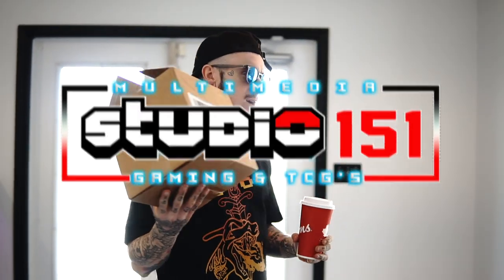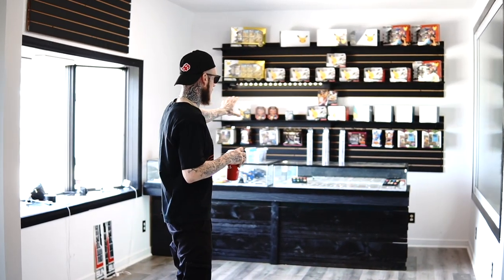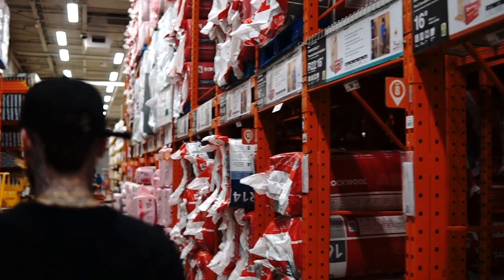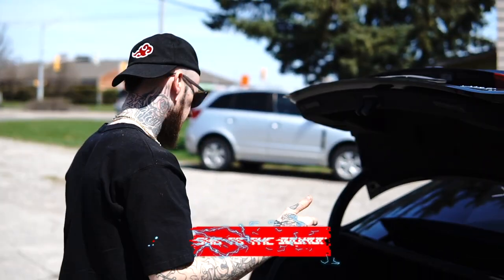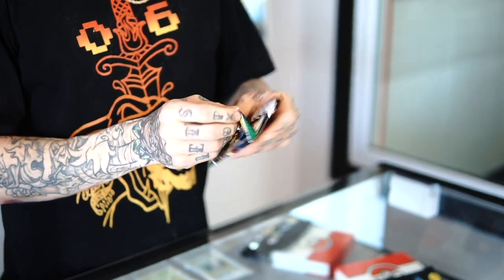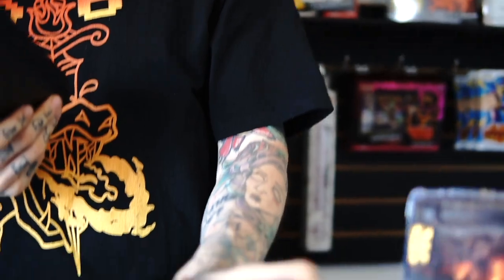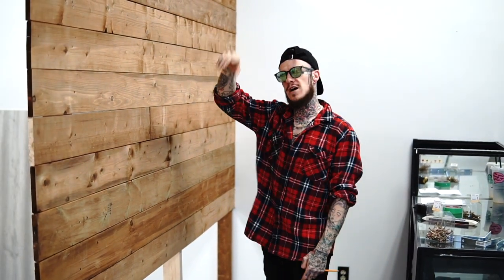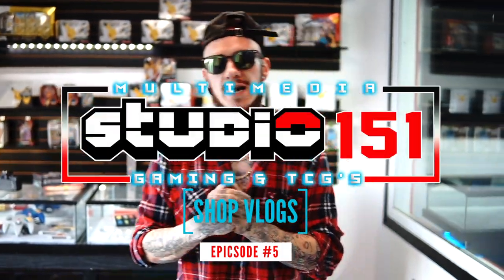Building & Opening A Game Store: Shop Vlogs Epicsode 5 - A NEW TCG & RENNOVATIONS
What up, 151 Squad.

I'm literally moving, right meowth, as I upload this video. So the description today, is short & sweet. Unlike this move, which will be long and painful.

Here's some updated progress on the ongoing developments for Studio151. As of watching this video, we're already a few steps ahead, which is legendary.

Inventory, building, renovating, advertising and 151 things still ongoing, but each day on this journey, is another step closer to the opening day.

Additionally, check out:

KRYPTIK TCG - on their website, for a bunch more information and accessibility to this phenomenal epic upcoming card game

We hope you're enjoying following the adventure.

That's all I got, about to drive a 15 foot moving truck in 30 seconds.

Catch you soon, legends.

STAY CREATIVE X TRAIN ON X GAME ON

LIKE SOME OF THE TRACKS & SOUND DESIGN FX ON MY STREAMS?! SICK, BROLEM! SAME HERE! IT ALSO HELPS ME! ENJOY THE SOUNDS & THANK YOU!

SUPPORT AN ARTIST & CREATOR! 🔥JOIN THE 🔥⚔ZARDHUNTERS⚔🔥 CREW OR
🍃⚔SCYTHER SLASH SQUAD🍃⚔  & SUPER SCOOP UP SOME LEGENDARY TYPE POKéAPPAREL & MERCHANDISE @